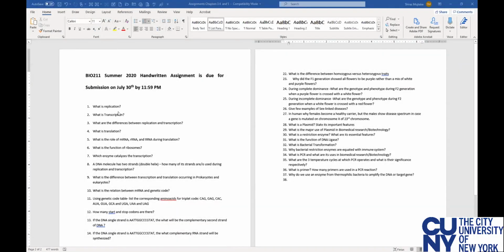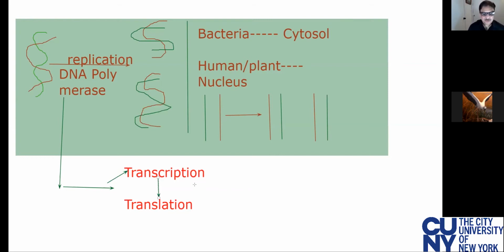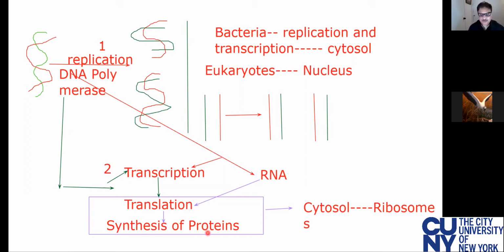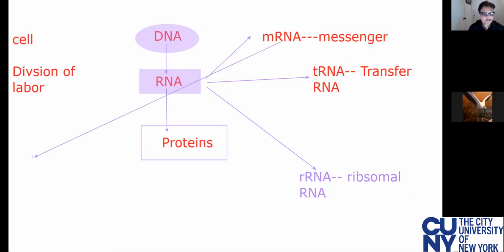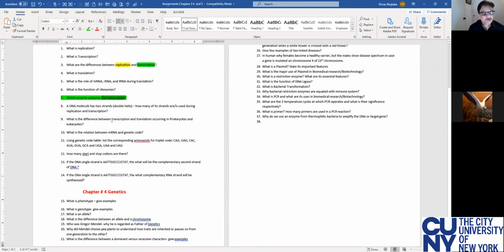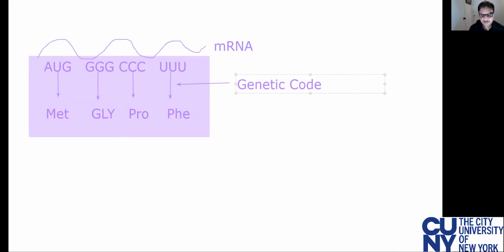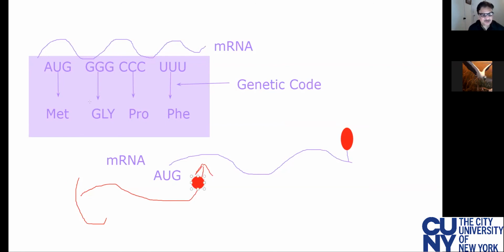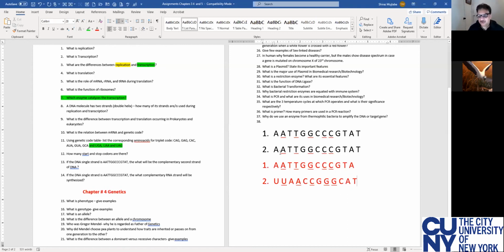BIO211 Biotech and Society Chapter 3 Review